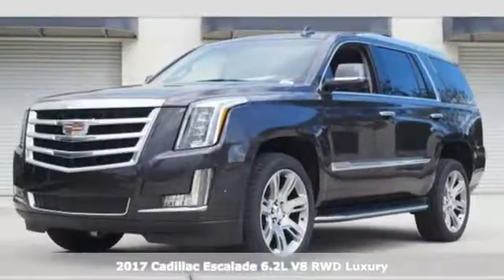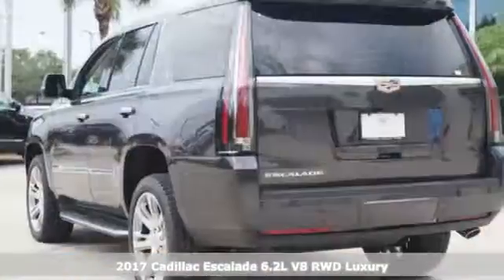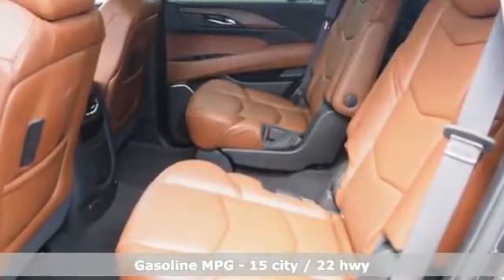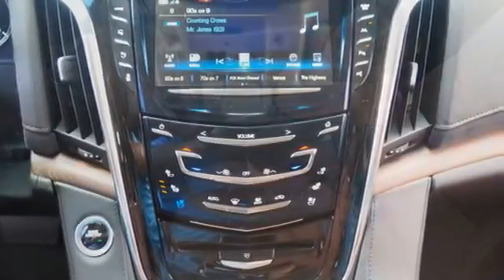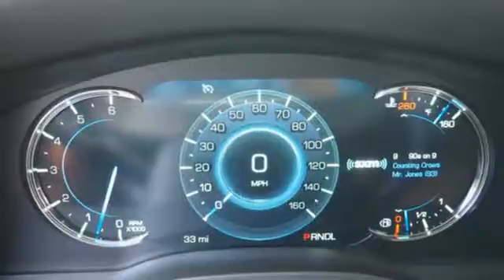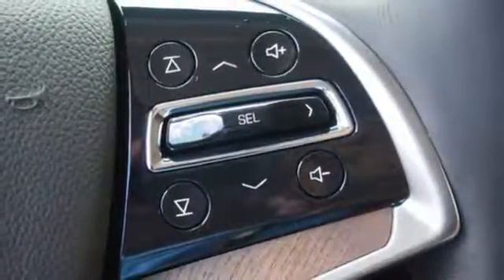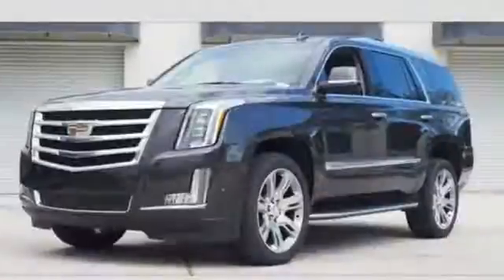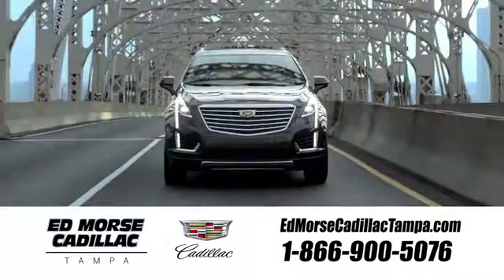New 2017 Cadillac Escalade Tampa FL St. Petersburg, FL HR359686 - SOLD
Year: 2017
Make: Cadillac
Model: Escalade
Trim: Luxury
Engine: 6.2l 8 Cylinder Fuel Injected
Transmission: RWD 8-Speed Shiftable Automatic
Color: Dk. Gray
Interior: Black
Stock #: HR359686
VIN: 1GYS3BKJ7HR359686

Address:
101 East Fletcher Avenue